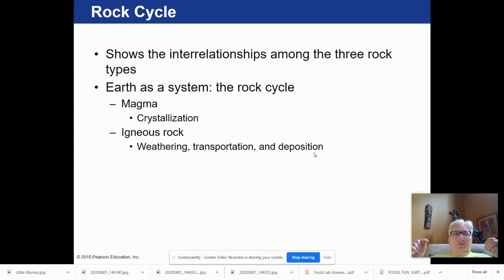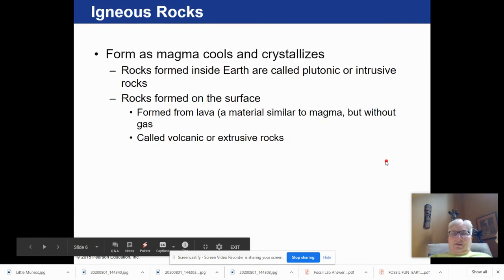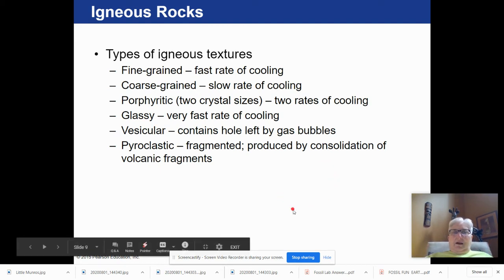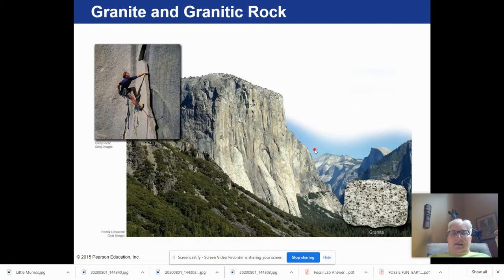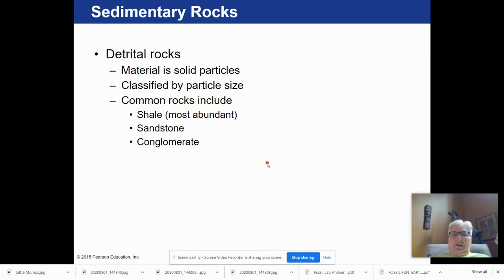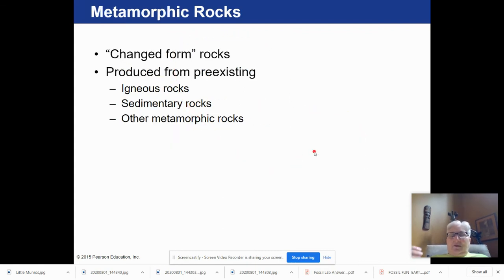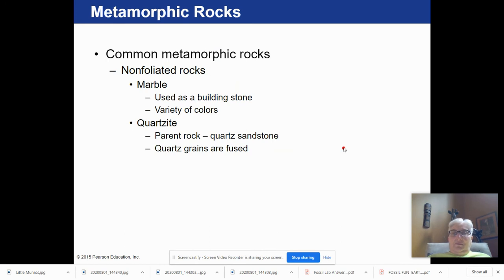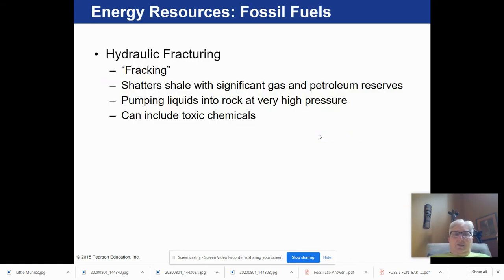SCI 110 The Rock Cycle